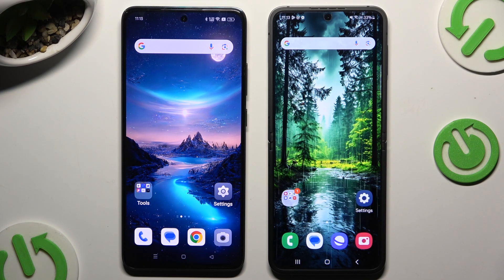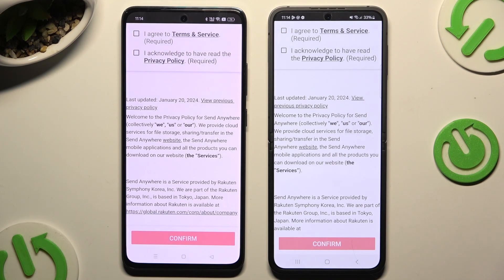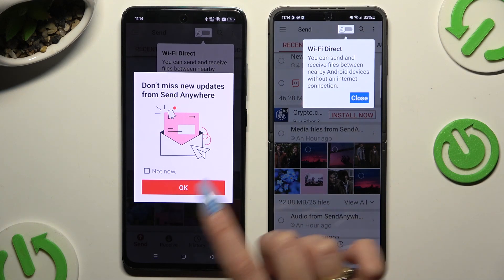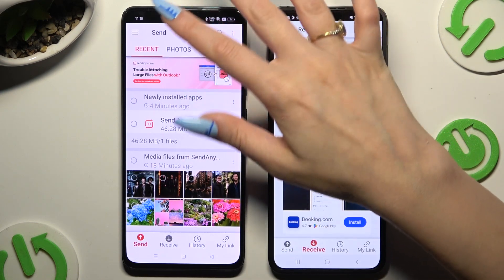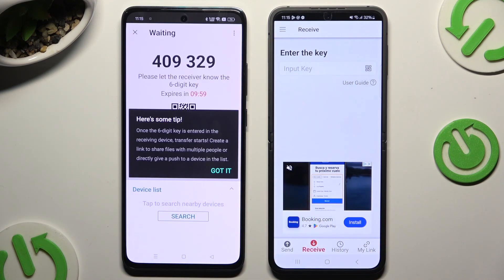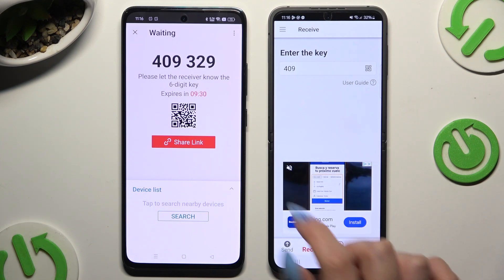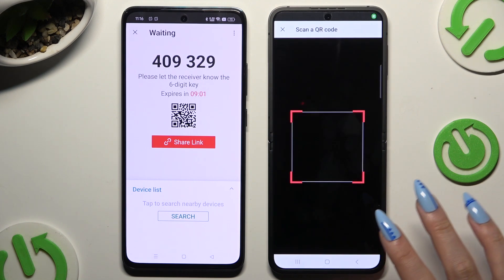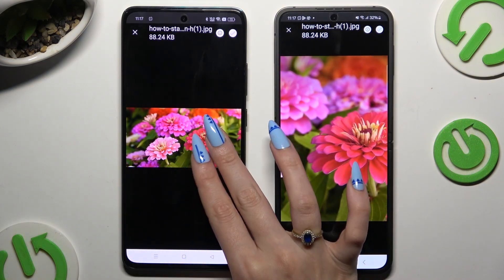How to Transfer Files from an Android Device to SAMSUNG Galaxy Z Flip 6 Using Send Anywhere App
Find out more about SAMSUNG Galaxy Z Flip 6:
Need to transfer files from your old Android device to your new SAMSUNG Galaxy Z Flip 6? In this video, we'll guide you through using the Send Anywhere app to effortlessly move your photos, videos, documents, and more. Follow our easy, step-by-step instructions to ensure a smooth and quick transfer process. Make switching devices hassle-free and keep all your important files in one place.

How to Use Send Anywhere to Transfer Files from an Android Device to SAMSUNG Galaxy Z Flip 6?
How to Move Files from an Android Device to SAMSUNG Galaxy Z Flip 6 with Send Anywhere?
How to Transfer Data from Android to SAMSUNG Galaxy Z Flip 6 Using Send Anywhere App?